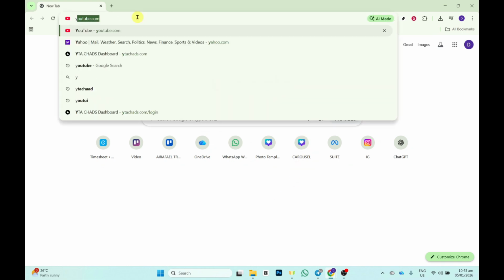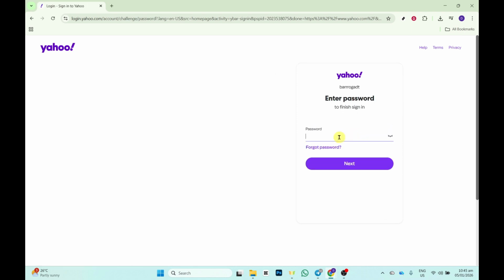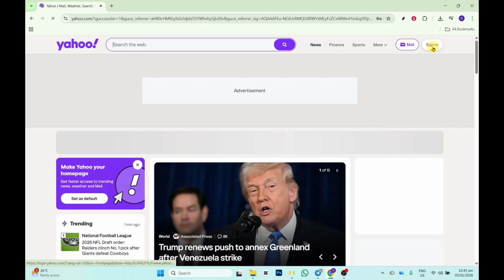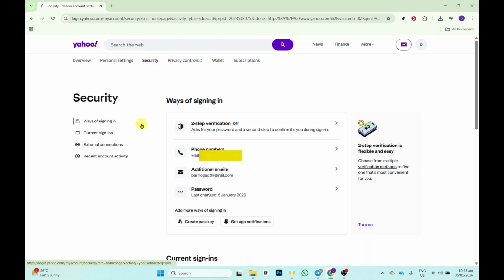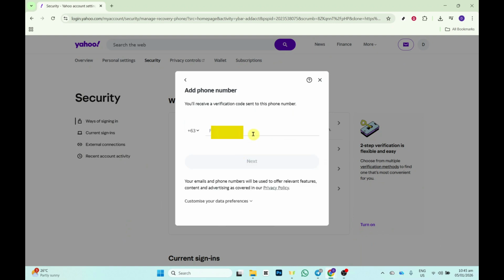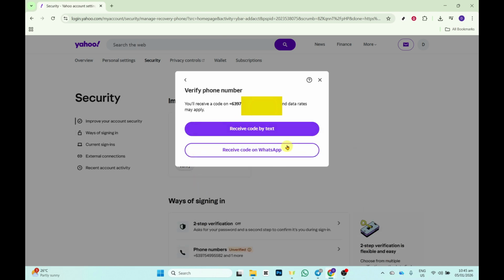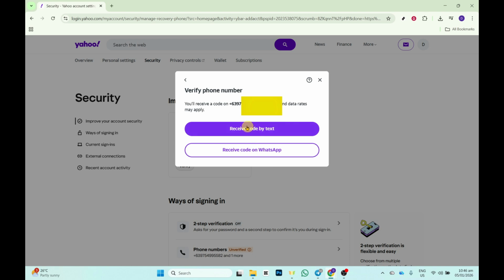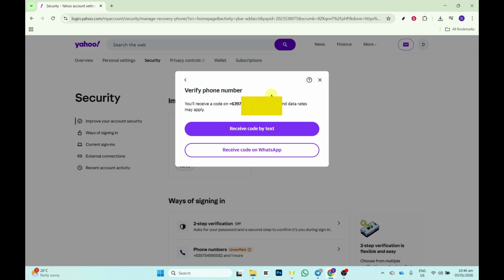How To Change Phone Number In Yahoo Mail App (2026) (Complete Guide)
How To Change Phone Number In Yahoo Mail App (2026) (Complete Guide) In this video, you’ll learn how to change your phone number in the Yahoo Mail app in 2026.

Whether you need to update your recovery phone or just want to keep your account info current, this Yahoo Mail tutorial shows you exactly how to change your phone number quickly and easily in the app.